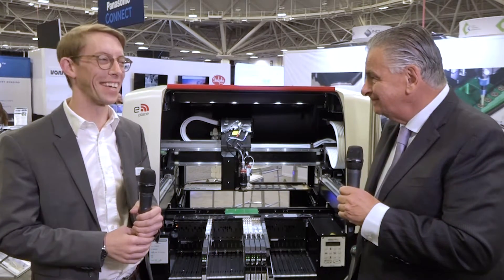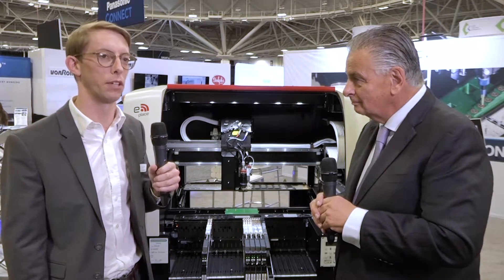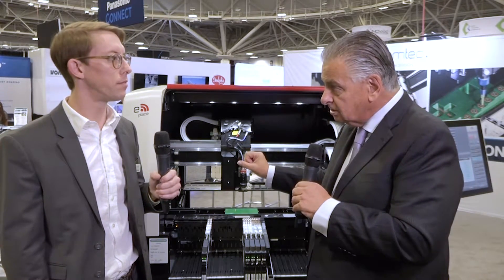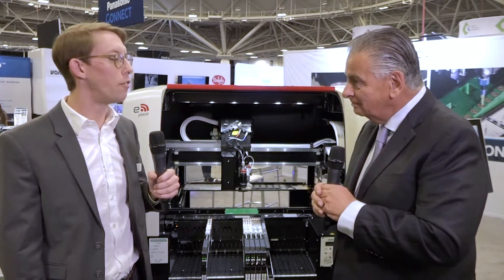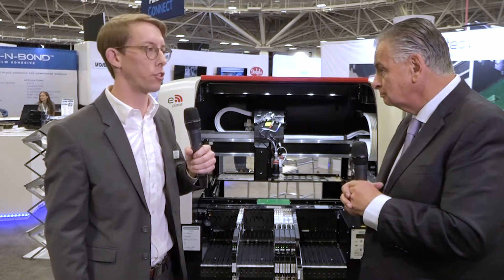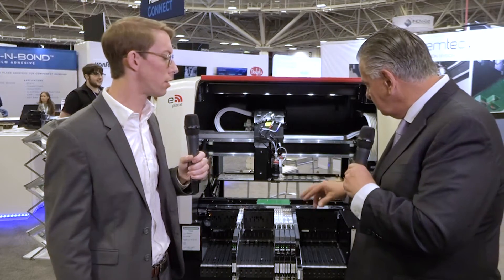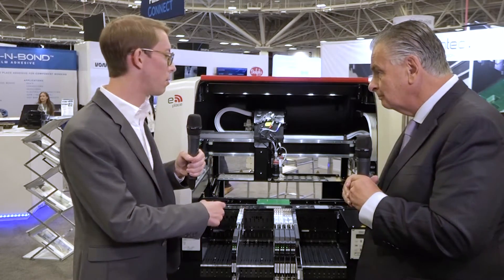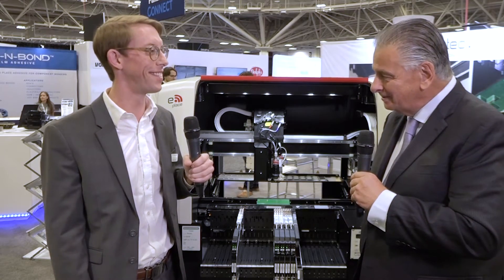ESSEMTEC demonstrate the versatile Fox Pick and Place and Dispensing system.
Bryce Timms shows the Fox pick and Place machine, which is designed for NPI and short-run manufacturing. Fitted with two dispensing heads, the Fox is extremely versatile.
Another feature on the Fox is Essemtec's new twin 4mm feeders, which drives up the component capacity.

00:00 - Intro / Fox Pick and Place
01:56 - Other features
02:36 - Jedec trays
03:02 - Electrical test
03:27 - Maximum board size